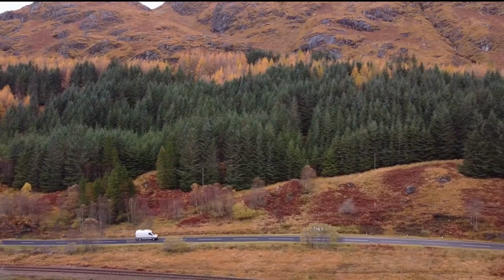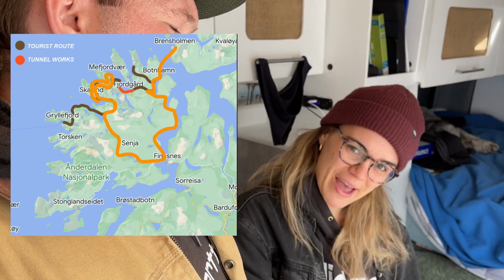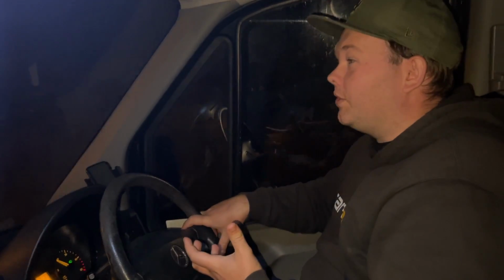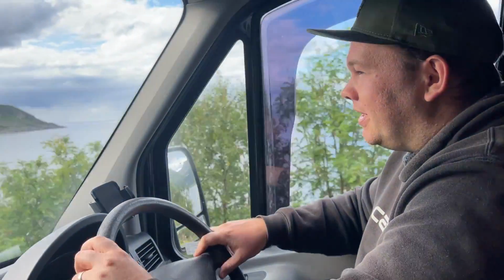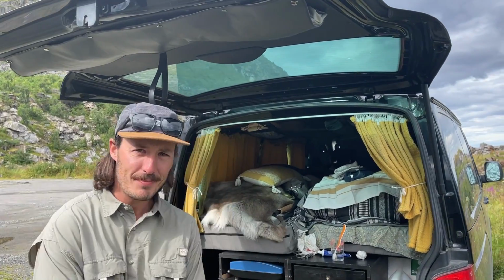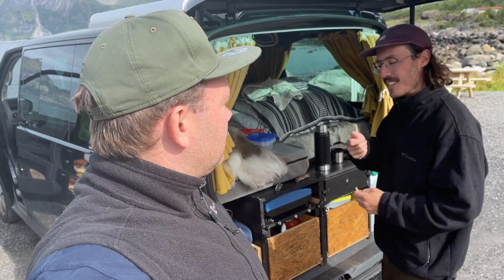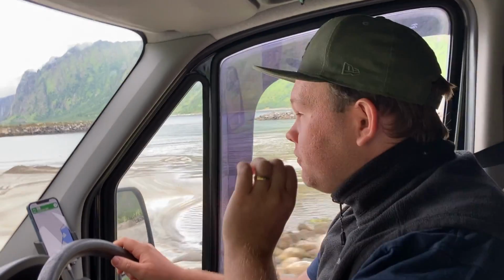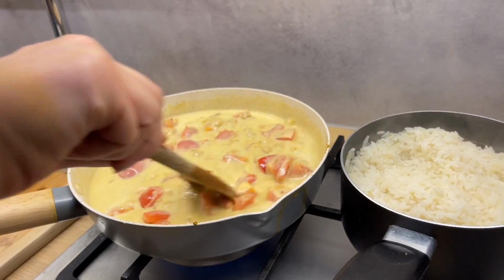Going SOLO on SENJA - ARCTIC VAN LIFE in NORWAY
After hearing that Senja is like the Isle of Skye on steroids. we had to check out this place. Hiking, fishing, wild camping, Senja is surely one of Norway's most prized islands!

Thanks a bunch for watching our new video!
We are Sam & Gabi and we converted our first van back in 2016. We wanted to drive to a Lindy Hop dance camp in Sweden and to stay there for 5 weeks. We decided to buy a van, throw a mattress in the back and go. One thing led to another and we ended up doing a full van conversion, albeit very basic!

We now travel in our 3rd camper van that we have converted and are very pleased to be able to share our journey with you and also to document it for ourselves for our own memories!

if you really like our content, we would both massively appreciate a nice coffee. If you'd like to buy us one, follow this

Amazon pay us a small amount of commission, even if you just click a link and doesn't cost you anything!

Vlogging
Memory cards
Phone SD card reader
Our new mic
Suggested camera
Cold shoe light
Editing Laptop

Van Conversion
12v Fridge
Solar Panel kit
Diesel heater
12v - 240v Inverter
Roof fan

Outdoor Equipment
Sam's Hiking Boots
Gabi's Hiking Boots
Sam's Waterproof Jacket
Gabi's Waterproof Jacket
Sam's Winter Coat
Gabi's Winter Coat

Big love from the road,
Sam & Gabi x